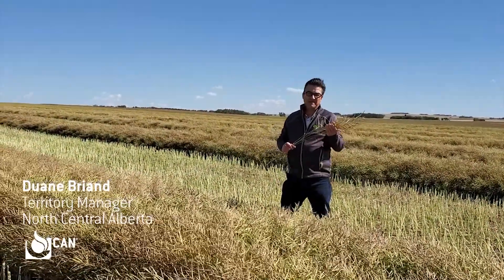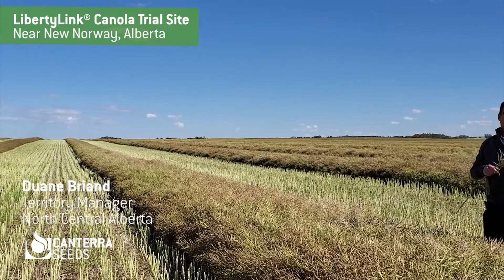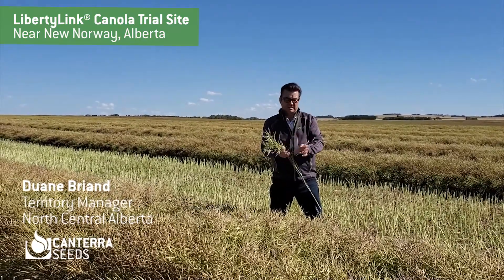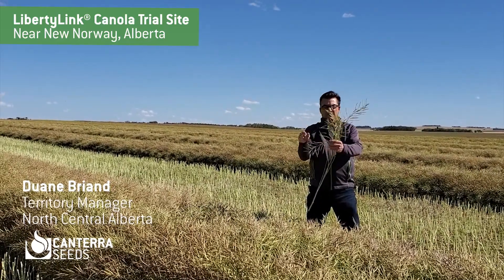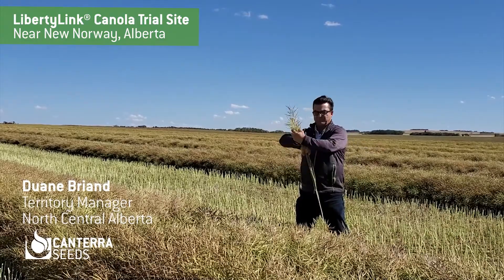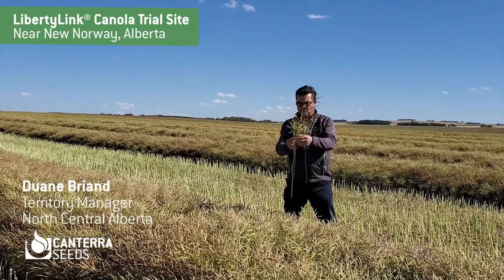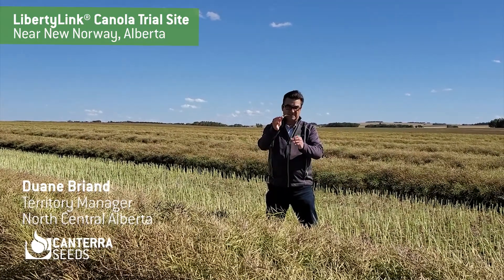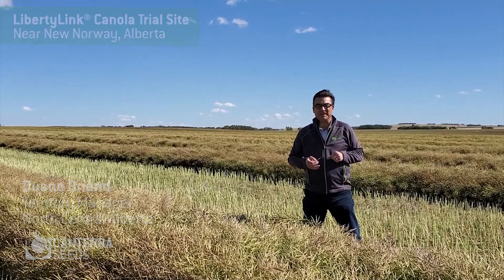LibertyLink Canola Trial – North Central Alberta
CANTERRA SEEDS is soon to be the only seed company in Western Canada to carry canola on all four trait platforms! Duane Briand Territory Manager with CANTERRA SEEDS gives an overview of what farmers in North Central Alberta can expect from our new EXP 20-1.